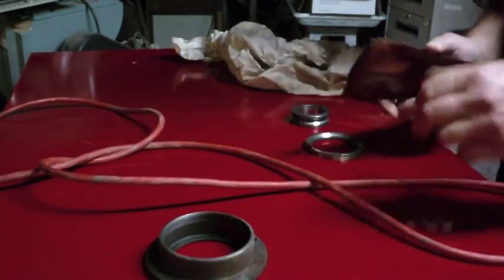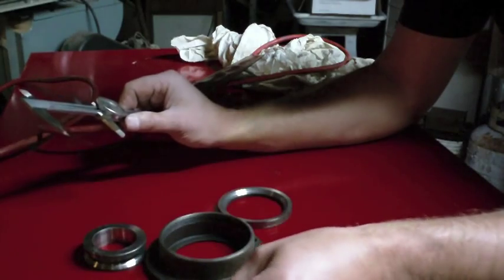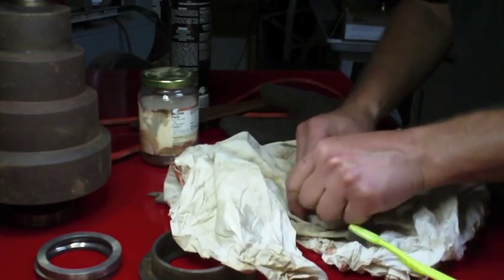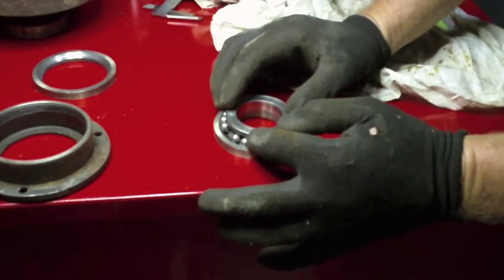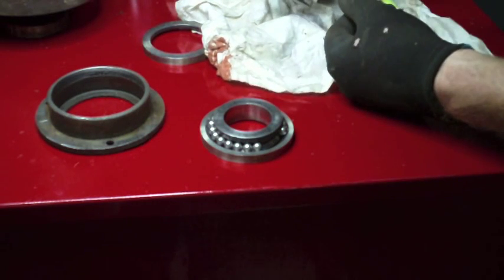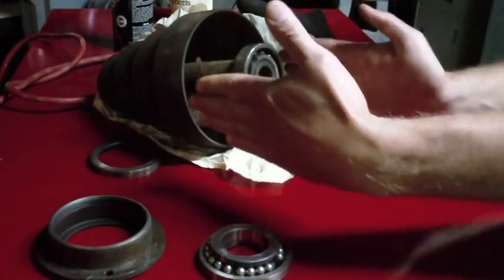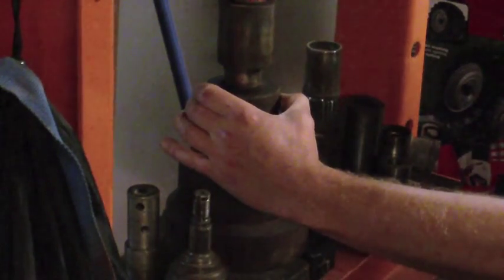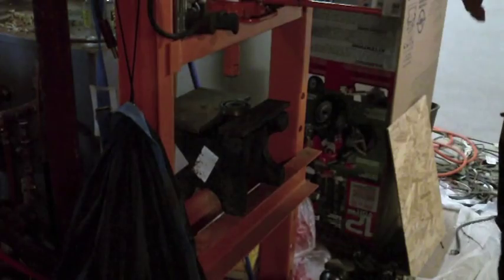Sipp Drill Press Part 14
Bearing inspection, and removal. The bulk of the bearings on the drill press are typical single groove ball bearings, and there are a couple thrust bearings, but one bearing is of a special design. The multipart bearing is of a special design to accommodate both axial and radial loads. This type of bearing is still available, but at a much higher price.